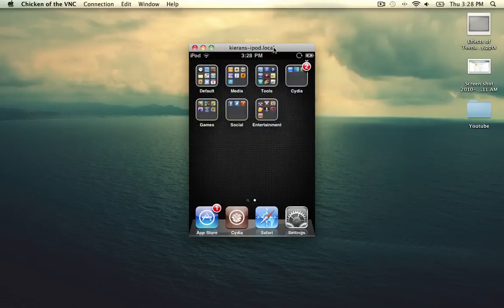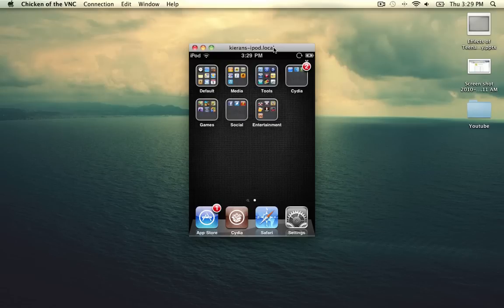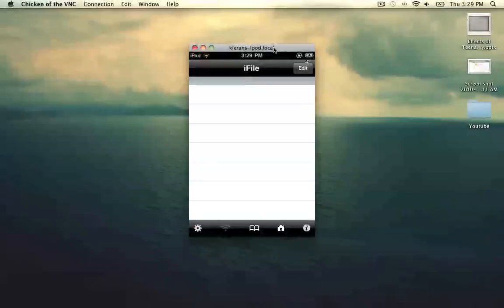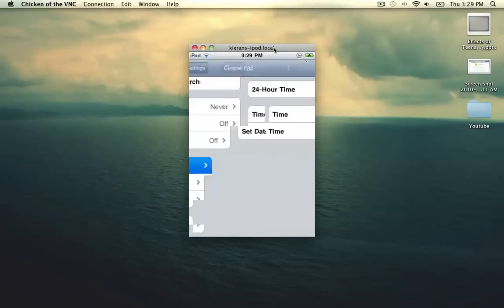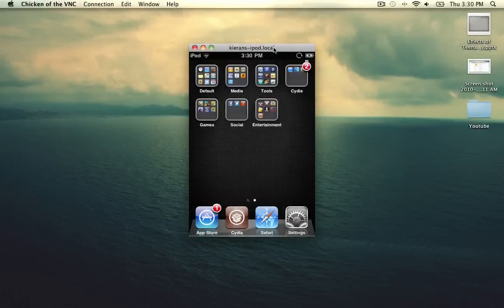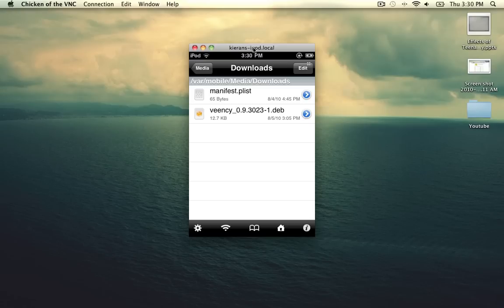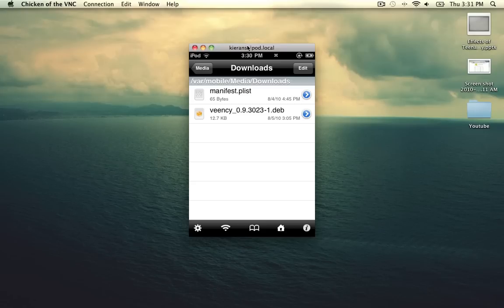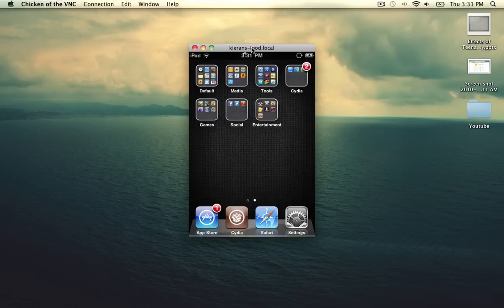Fix iFile on 4.0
This is a tutorial showing how to fix the iFile crashing problem on iOS 4.  All you have to do is change the date to March 18, 2010.  I know it sounds like an unlikely fix, but trust me it works, just give it a try.  :)